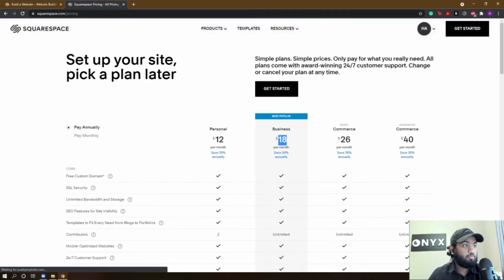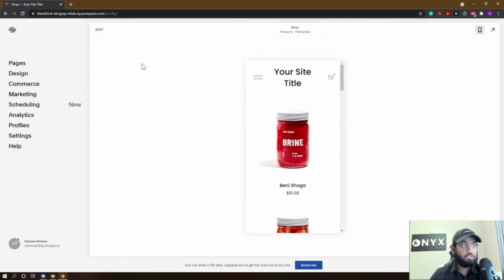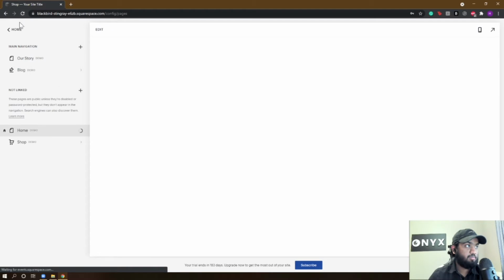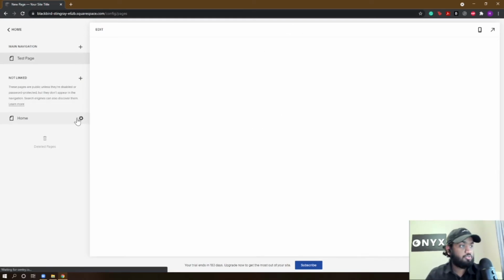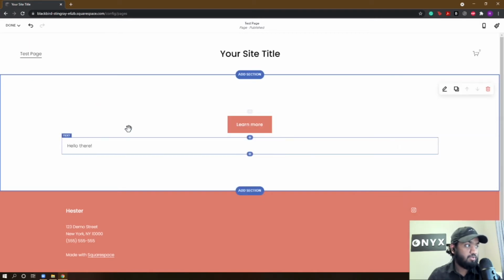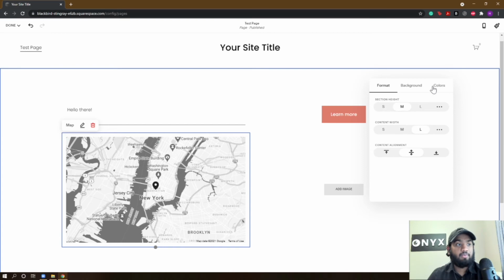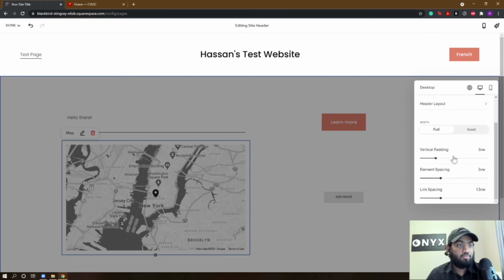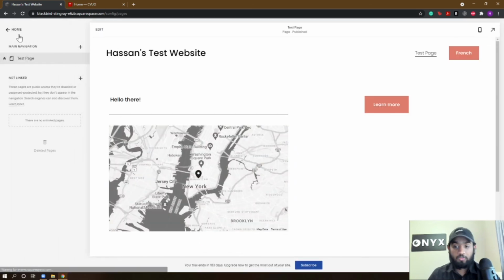How to Create a Website with Squarespace - Website Serties Part 1